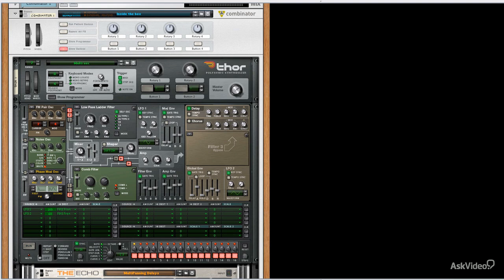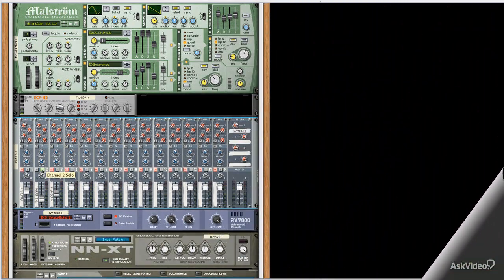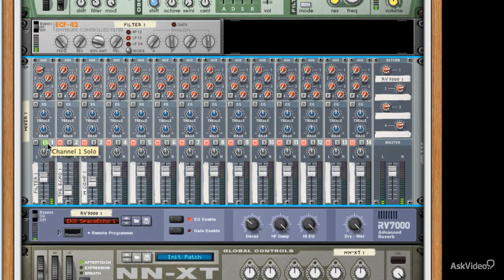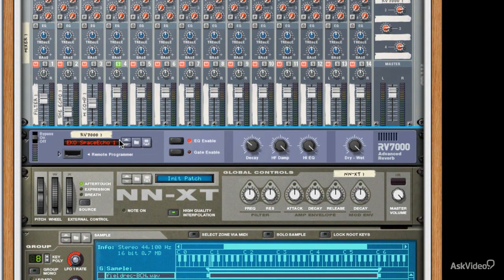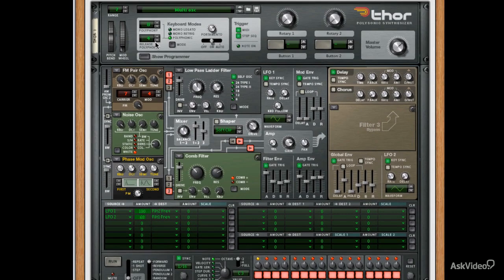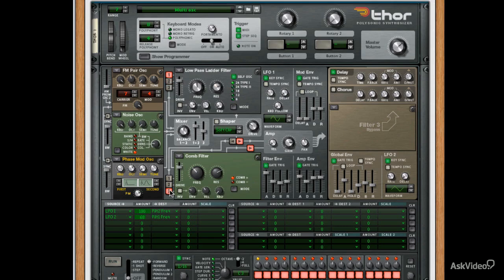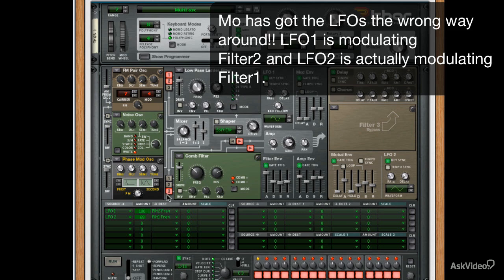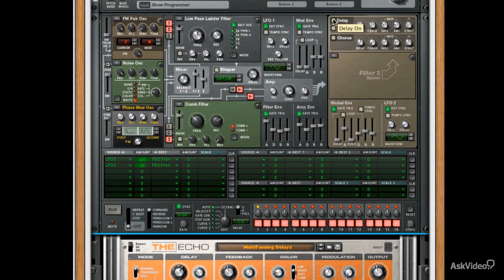Reason 405: Twisted Sound Design - 11. Diverse Oscillator Setups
Reason 405: Twisted Sound Design by Mo Volans
Video 11 of 29 for Reason 405: Twisted Sound Design

In this sound design course, Mo has prepared a rack full of awesome instruments and FX to unleash the power of Reason's amazing synths  (think Thor and Scream 4, The Echo and Kong...)

You'll be blown away by what Dr. OctoRex can do when the good Doctor's envelopes filters and LFOs are tweaked and infused newfound energy! Then watch as Mo combines several of Reason's most twisted synths and FX and asserts control over 'em all using the power of the Combinator to create one massive sound effect that can be set free with one key press!

But let's not forget our old friend ReCycle...Learn how this granddad of rackmates can slice up your twisted audio and then toss it back inside OctoRex for some serious manglingall within the powerful Reason rack.

Wow...so much to do and so much audio to do it with! Join Mo Volans and unleash your inner audio mangler in this 29-tutorial masterpiece, Twisted Sound Design .

Hey, and then theres the worlds largest selection of Reason courses to keep your heart rate up there in the supersonic danger zone! All right here!